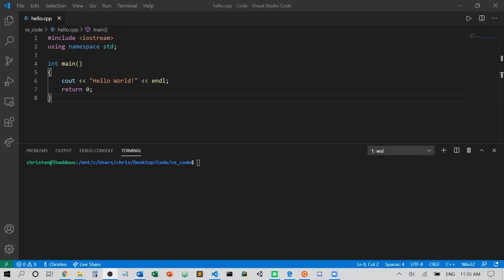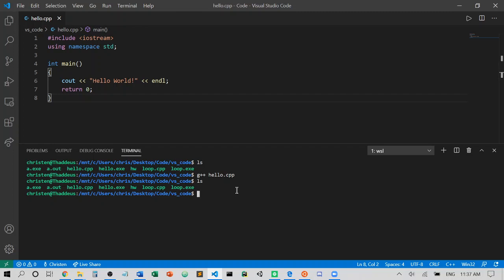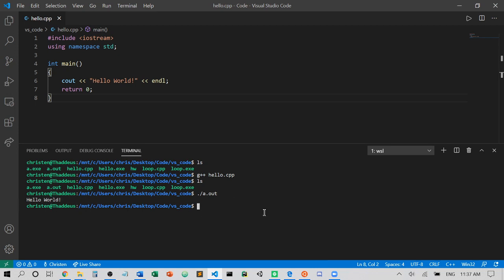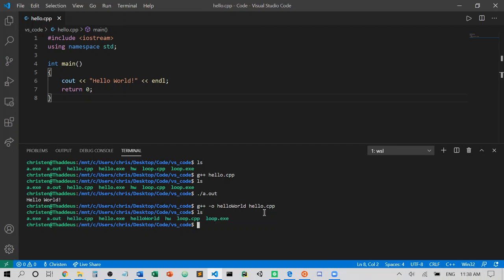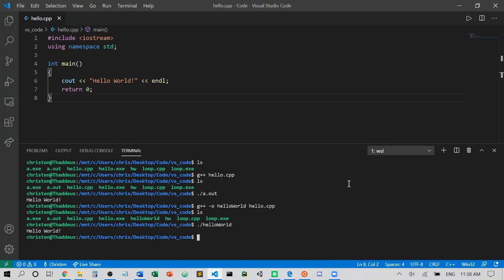Edit, Compile, Run - VS Code